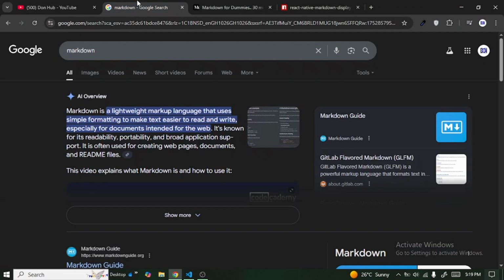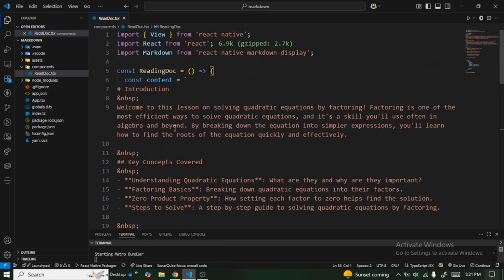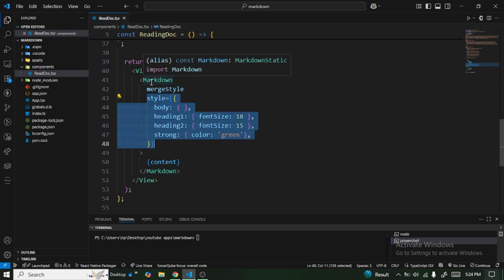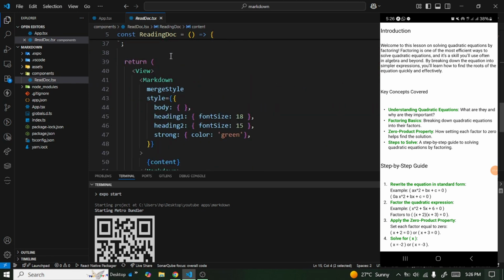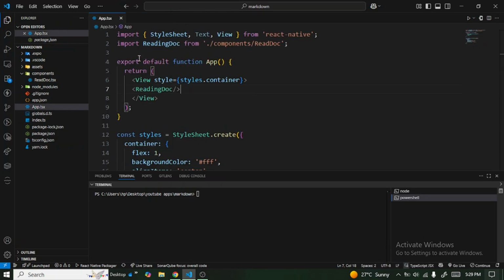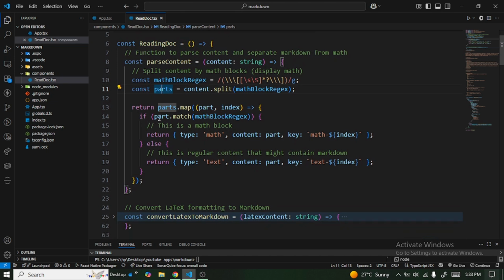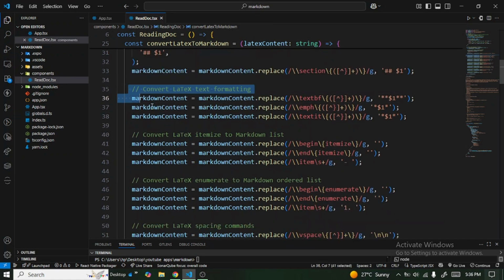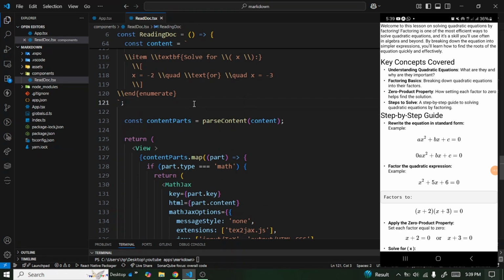React Native Markdown & Math Equations Tutorial – Render Like a Pro!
Description:
🚀 Learn how to render Markdown and LaTeX math equations in React Native effortlessly! In this tutorial, I’ll show you step-by-step how to integrate powerful libraries like react-native-markdown-display and react-native-mathjax to display beautifully formatted text and complex mathematical equations in your React Native apps.

🔹 What You’ll Learn:
✅ How to set up Markdown rendering in React Native
✅ Displaying LaTeX math equations with MathJax or KaTeX
✅ Styling Markdown for a polished look
✅ Best libraries for Markdown & math support

🔍 Chapters:
0:00 - Intro
0:55 - Render Markdown
08:15 - Render Mathematical Equations